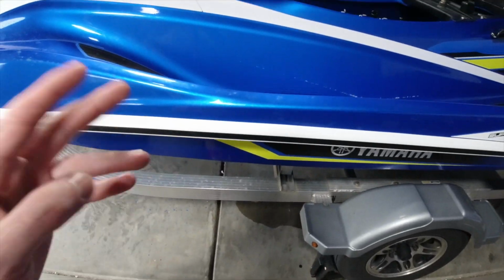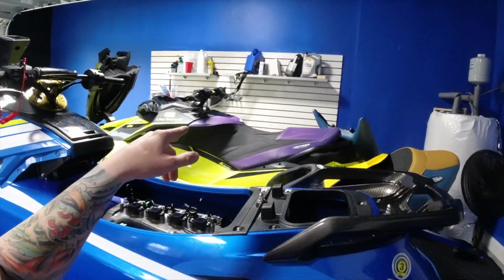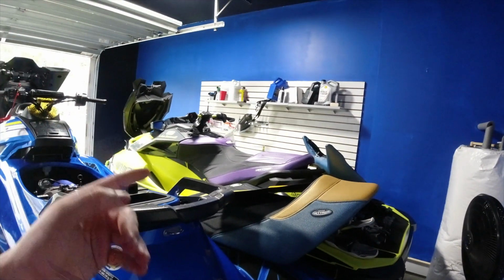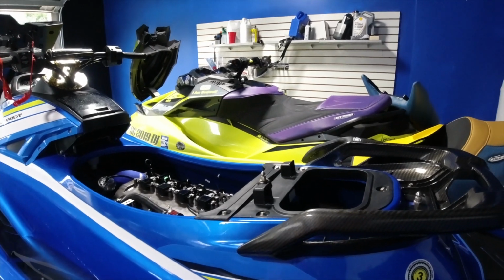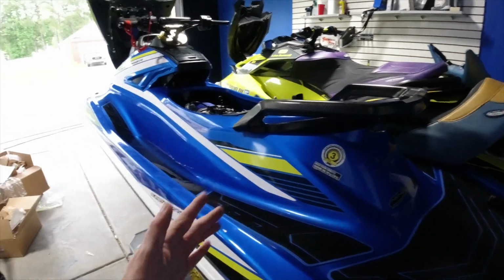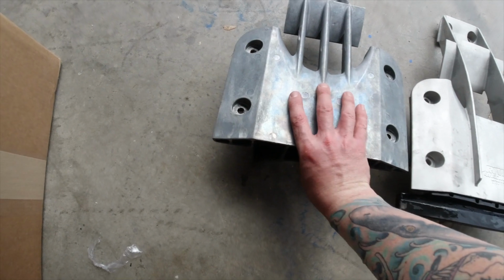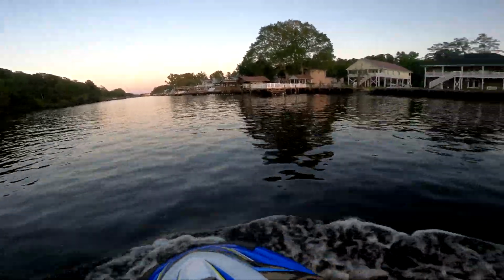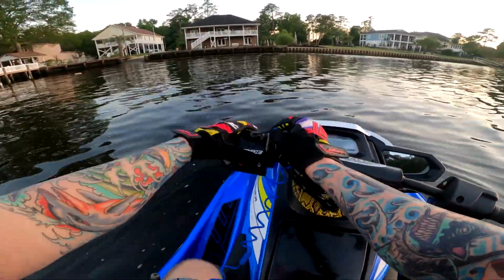Yamaha GP1800R SVHO Riva Racing Top Loader Intake Grate How To install Video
I show you how to install Riva Racing Top Loader Intake Grate on my 2019 Yamaha GP1800R. Installing performance intake grate helps to improve Dramatic increase in hook up due to extended inlet opening, Improved top speed in rough water conditions, No top speed loss on smooth water, Race-bred design provides excellent handling, Significantly reduces cavitation, and Bulletproof stainless steel construction tested at 90mph.

Riva Racing 'GEN-2' Top-Loader Intake Grate delivers the ultimate in speed, hook up & strength. This grate was developed through our racing efforts and used by the RIVA Racing Team to win multiple championships over the past 18 months. Features a much larger opening to allow more water into the pump area for better performance with no top speed loss. All new 'GEN-2' design features oversized top-loader wing and optimized inlet ramp for closed course and offshore racing. Bulletproof stainless steel construction makes this grate virtually indestructible and eliminates the need for additional restrictive support bars. Race bred design significantly reduces cavitation and provides superior handling along with unmatched durability in extreme conditions.

2017 Kawasaki SX-R 1500 Stand Up Jet Ski
R&D Sponsons

2019 Yamaha GP1800R Mods

2018 Sea-Doo RXT-X 300 Mods

Bilge Pump

2018 Sea-Doo RXP-X 300 Mods

2016 Jeep Grand Cherokee SRT Mods

2017 Dodge Challenger Hellcat Mods